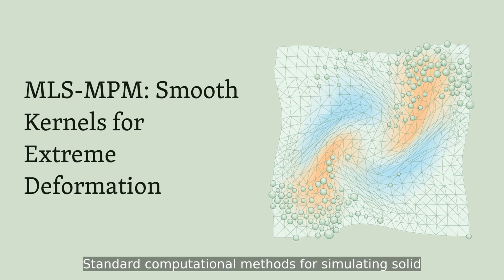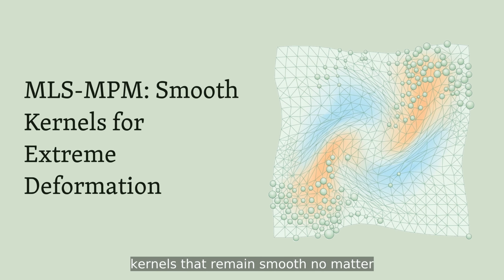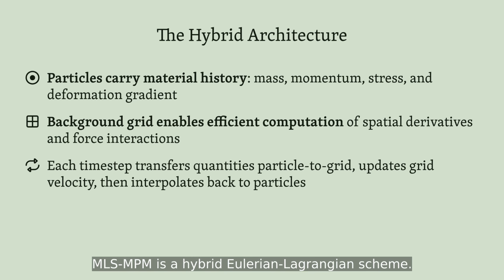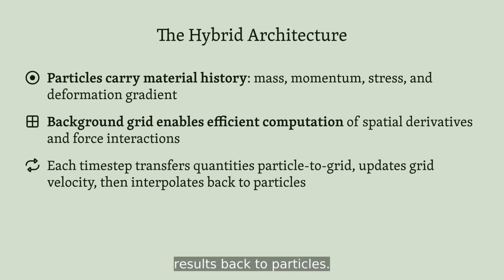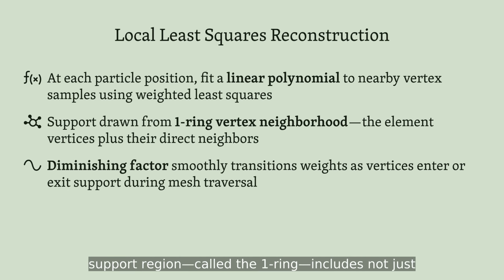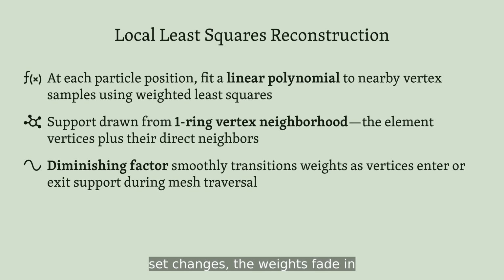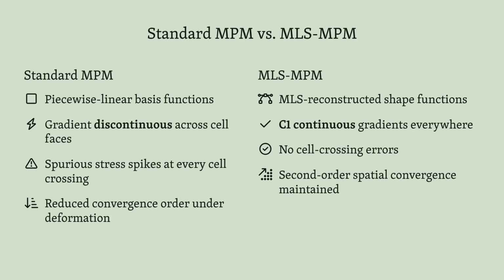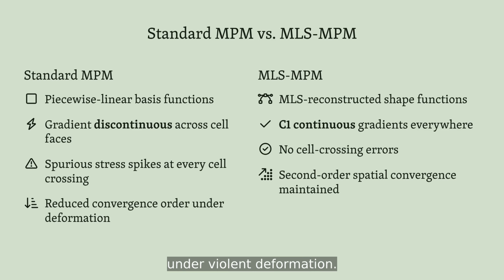MLS-MPM: Moving Least Squares Material Point Method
Topic: MLS-MPM: Moving Least Squares Material Point Method

This presentation explores the Moving Least Squares Material Point Method, a hybrid computational approach that solves large-deformation solid mechanics by combining particles with background grids. We examine how MLS-MPM uses local moving least squares reconstruction to create smooth, high-order interpolation kernels that eliminate spurious stress oscillations at cell boundaries—a critical advancement for accurate simulation of extreme deformations on unstructured meshes.